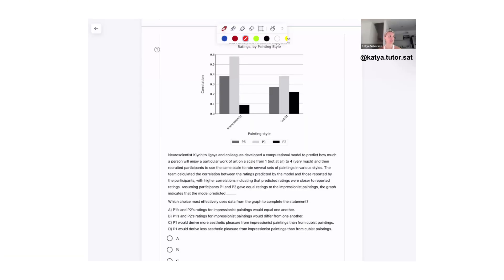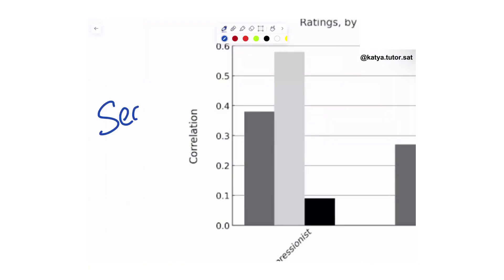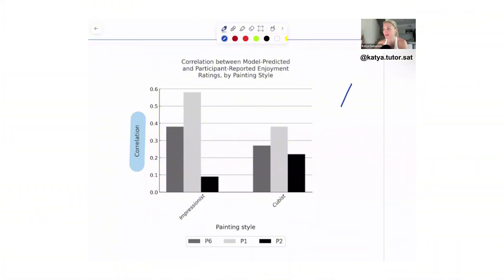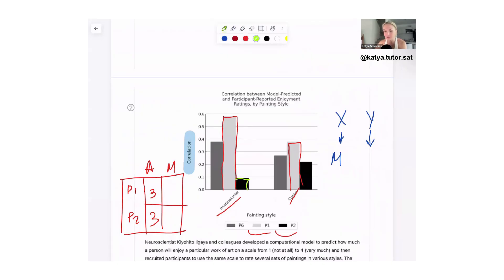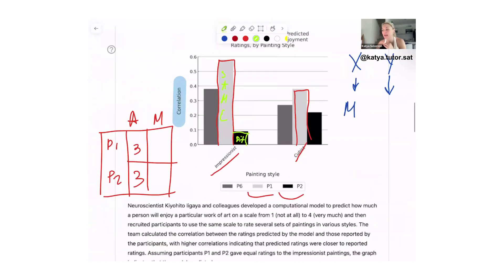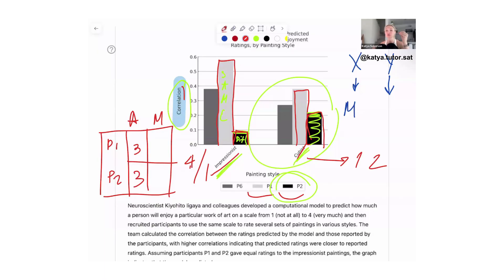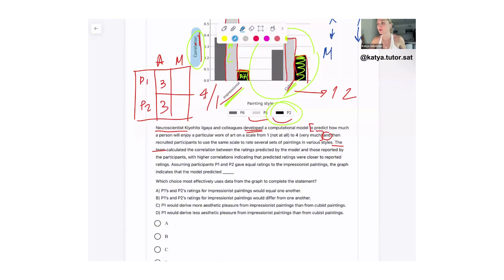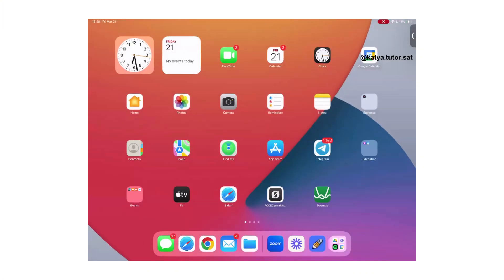SAT VERBAL: Attribution and Correlation Questions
Join my SAT Membership to improve your score - KatyaSat.com